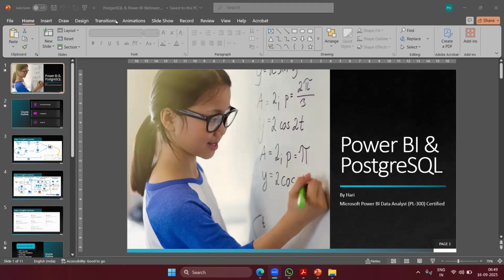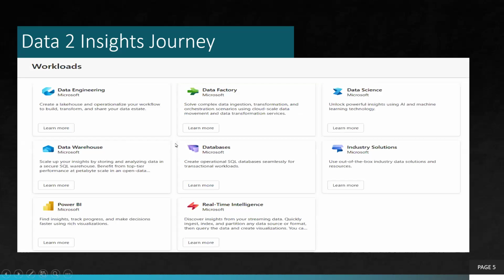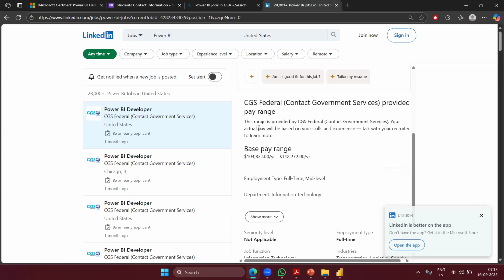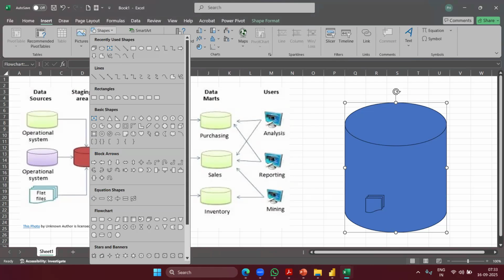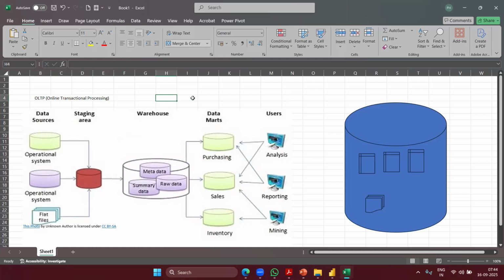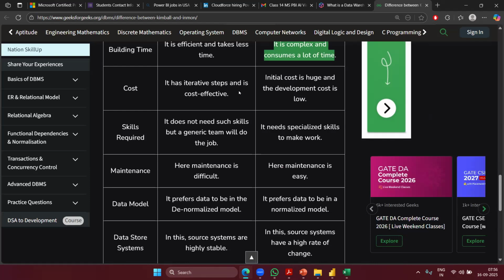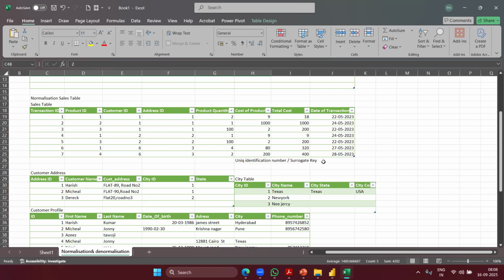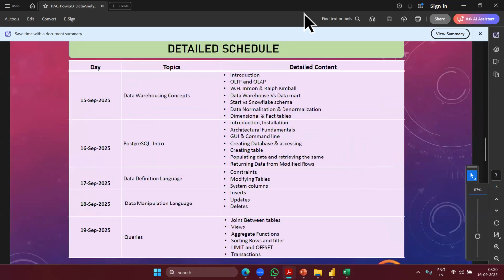01 Introduction DWH PowerBI v31